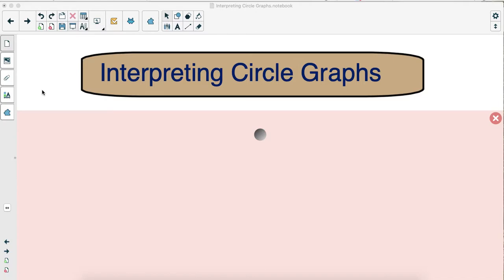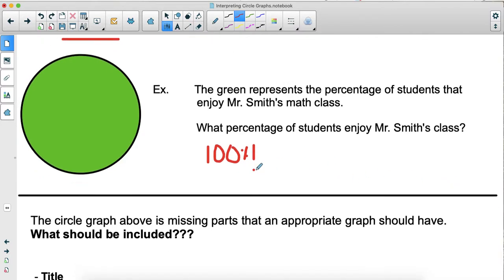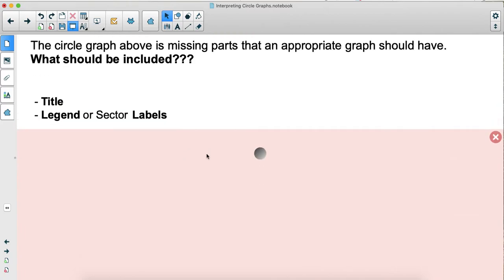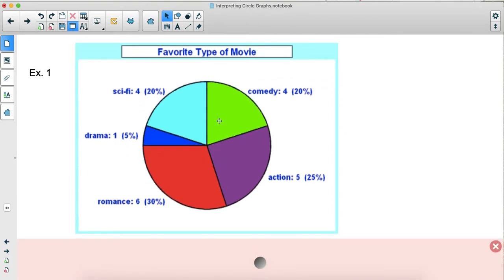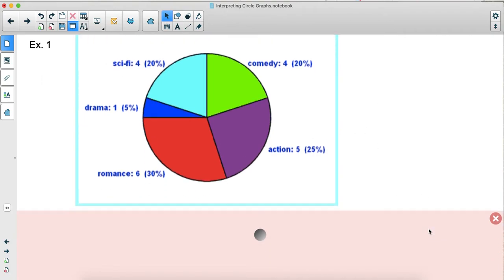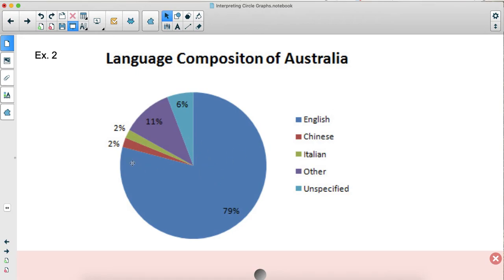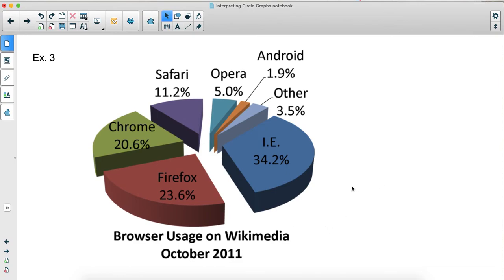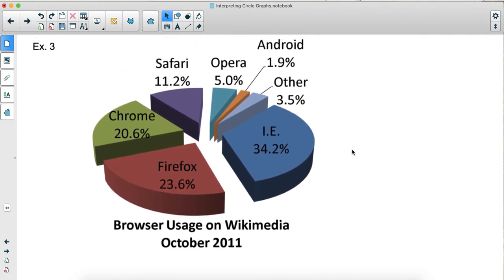Interpreting Circle Graphs 2